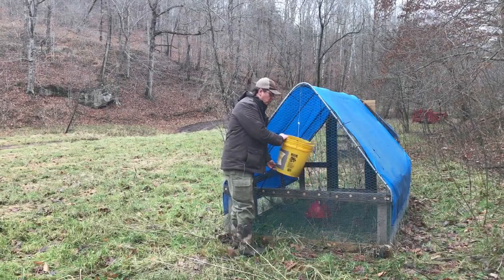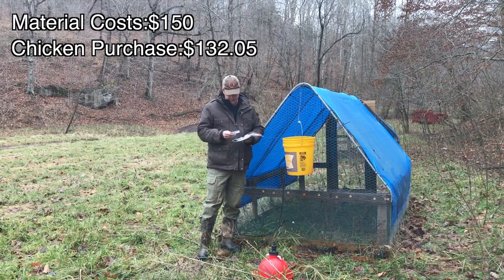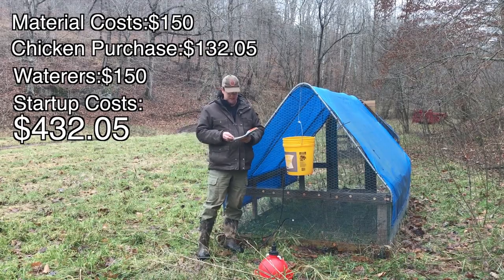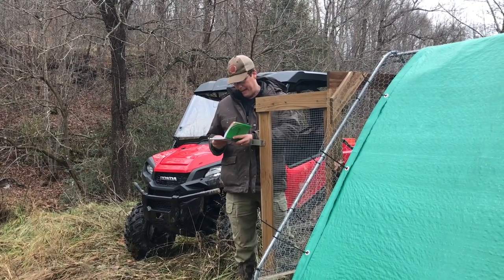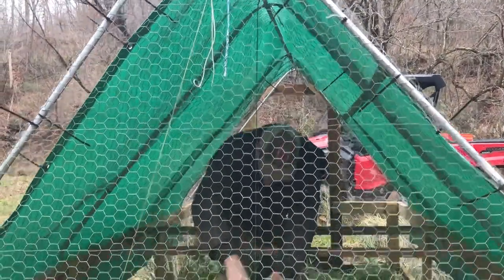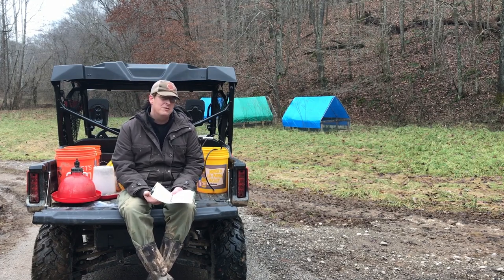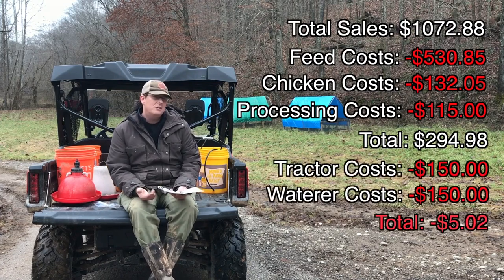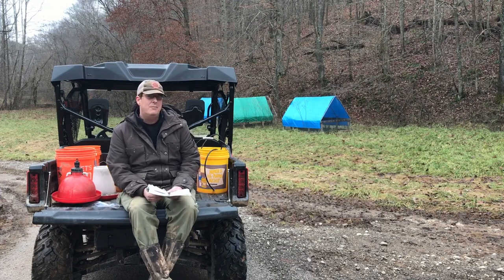Can you make money raising broiler chickens on less than 1 acre?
There are many popular books and blog posts claiming you can make money raising broiler chickens on small tracts of land. Joel Salatin's book claims you can net $25K on 20 acres. We wanted to see how much we could make by raising 100 pastured chickens on 1/2 acre of land. We raised Cornish Cross and fed them non-GMO feed. This video details our costs and sales and breaks down any potential profit we might have made.

Books Referenced: Stress Free Chicken Tractor Plans
Pastured Poultry Profits